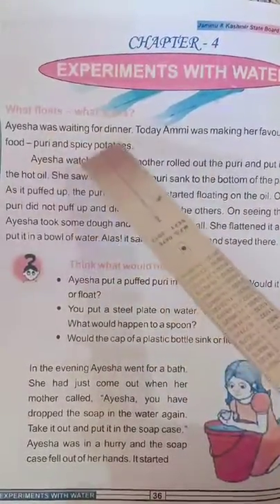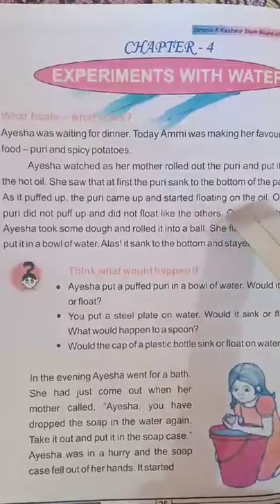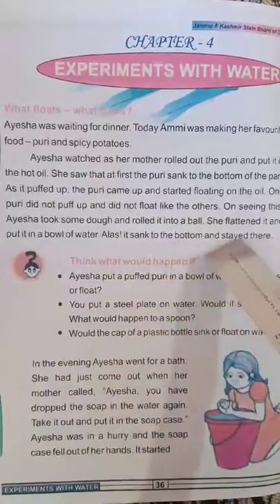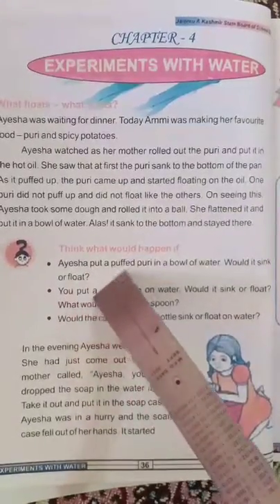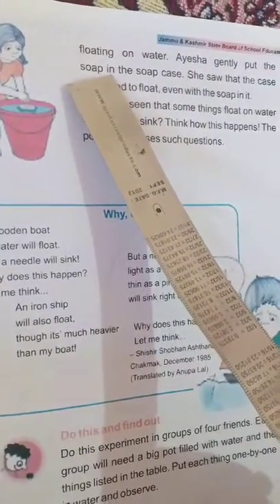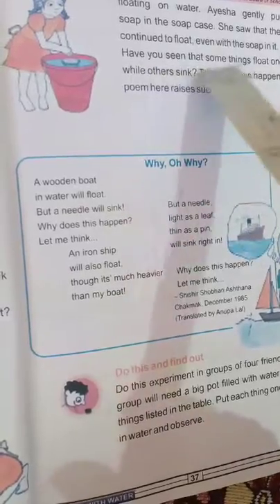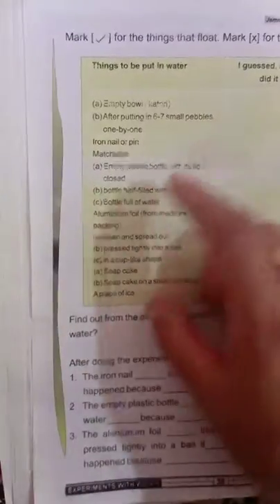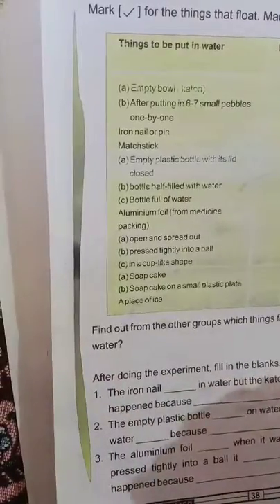Experiment with water (part1) class : 5 sub : EVs